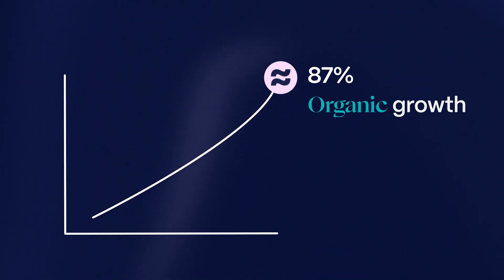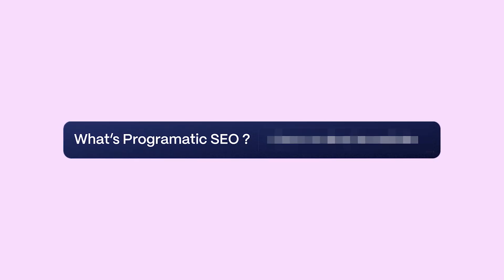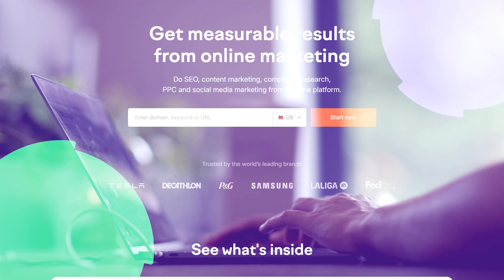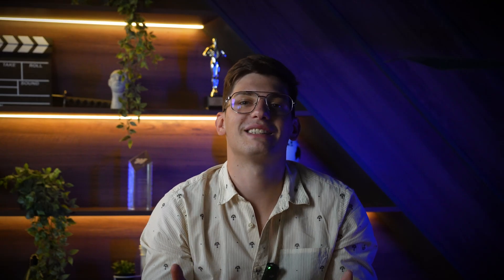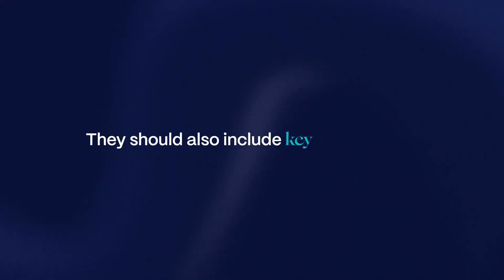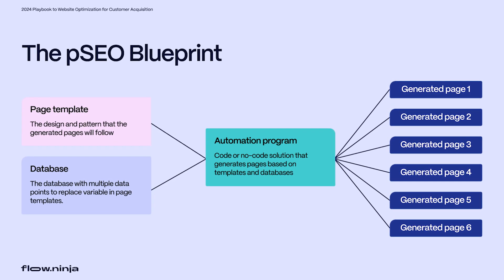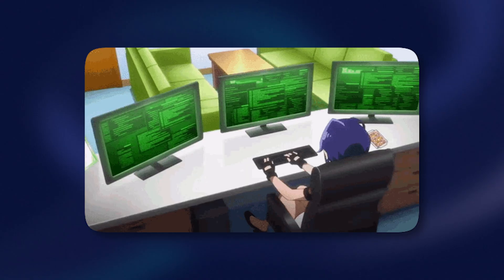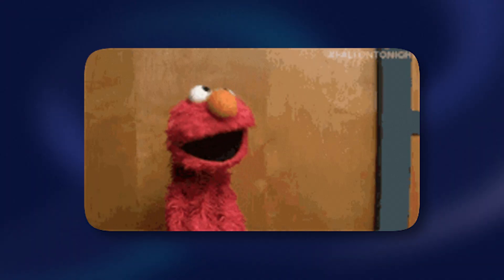Why Your Webflow Website Isn't Getting Enough Traffic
In this video, I am diving deeper into what is programmatic SEO (pSEO) and how you can leverage platforms like Webflow to set up and get the most out of your programmatic SEO campaigns.

I will showcase how we leveraged Webflow to set up a pSEO campaign for our clients at Upwork.com that brings 100k+ new users each month without needing to spend a dime.